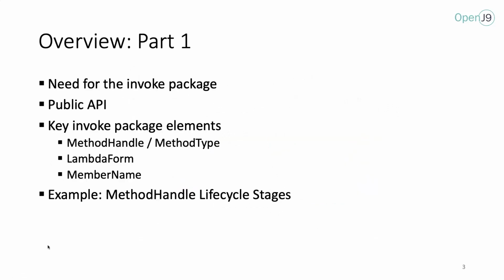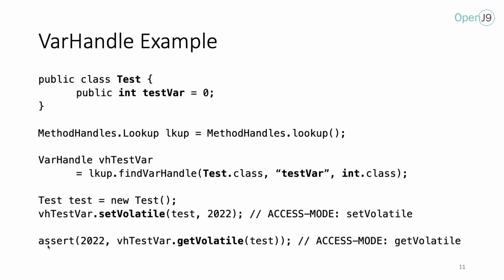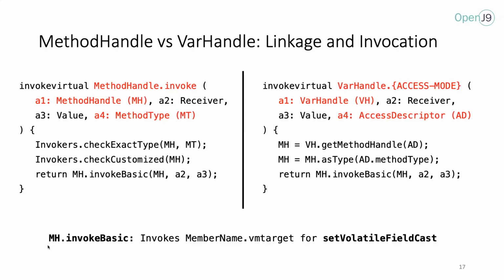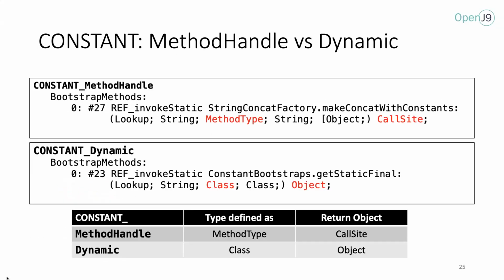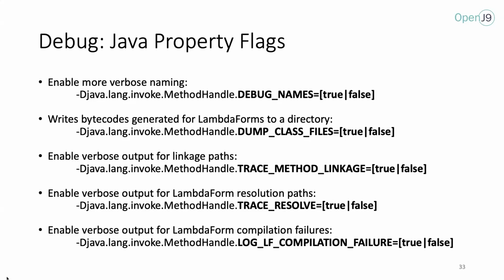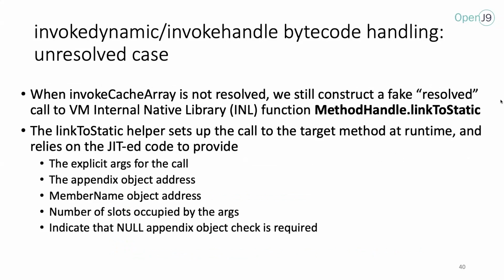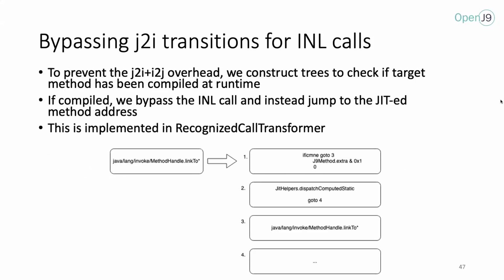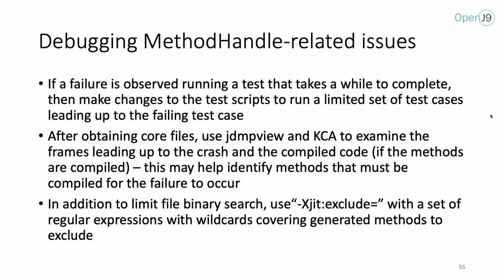Supporting OpenJDK's MethodHandles in OpenJ9: Part 2